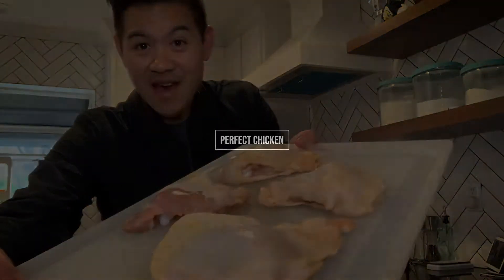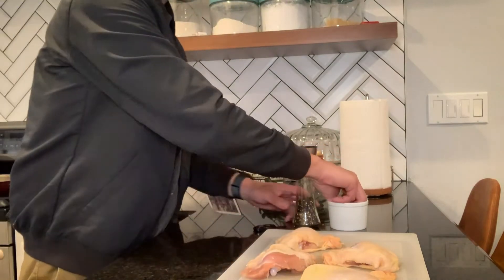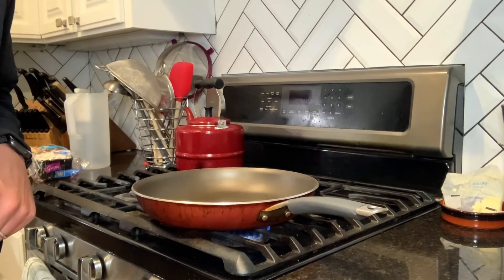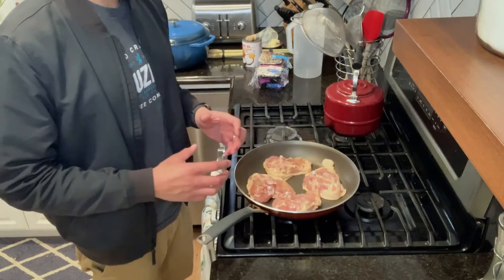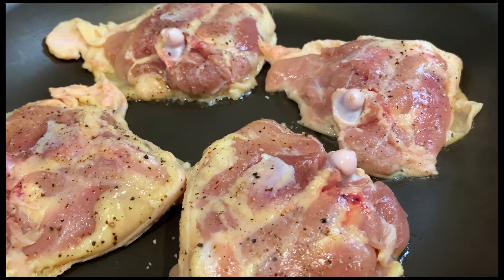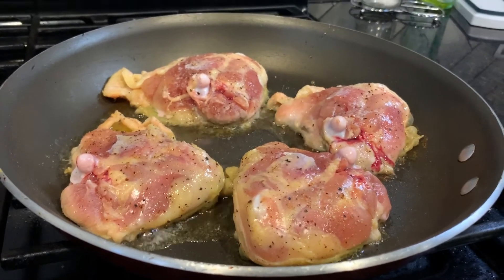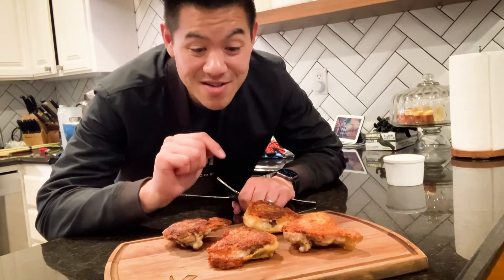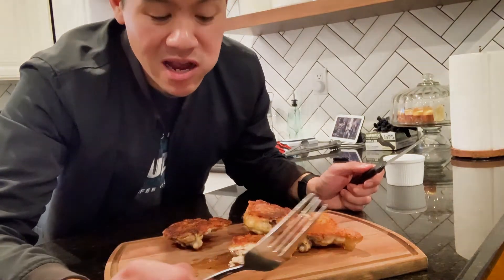Day 13: Perfect Chicken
Friends don't let friends eat dry chicken! Just because we are in self-isolation, doesn't me you have to eat chicken jerky. Here's your tutorial on the easiest chicken thigh recipe that works 10/10 times. P.S. Treat yo' self to to chicken thighs!